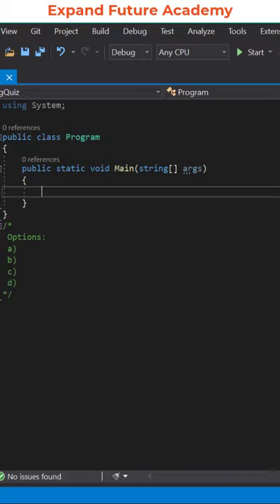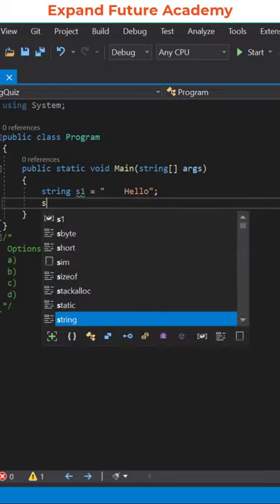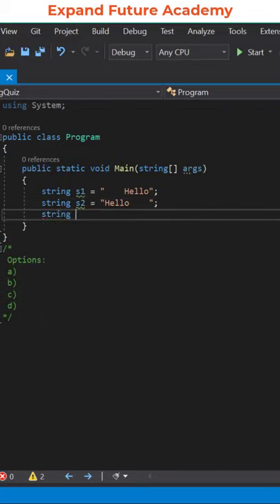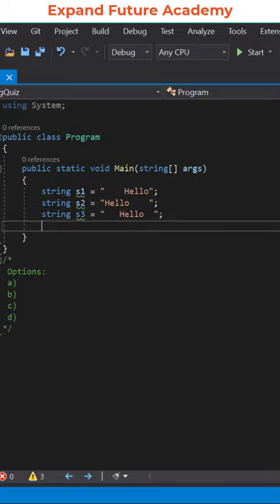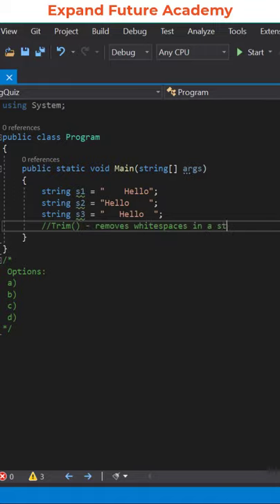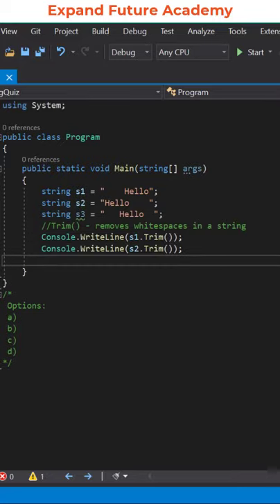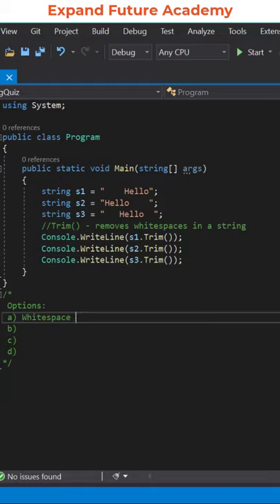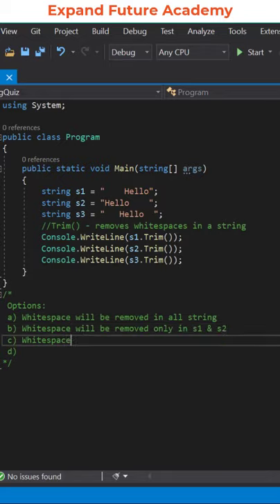Programming Quiz Questions - Q67 - Expand Future Academy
Programming Quiz Questions - Expand Future Academy

.Net Framework
.Net
C#
Windows Presentation Foundation
Windows Forms
ASP.Net
Asp.Net MVC
Entity Framework
LINQ
ADO.Net
web API
Azure

c# program in visual studio
c# programming in hindi
c# programming for unity game development
c# programming in tamil
c# program in visual studio code